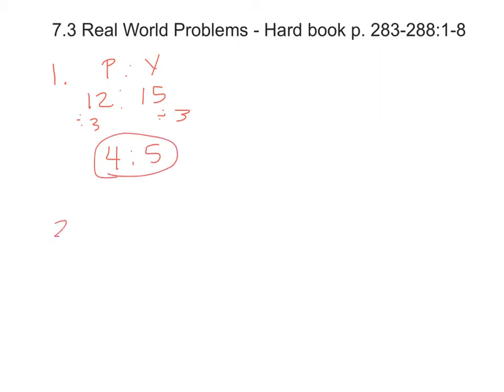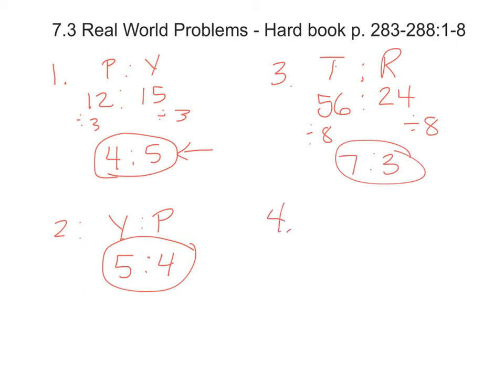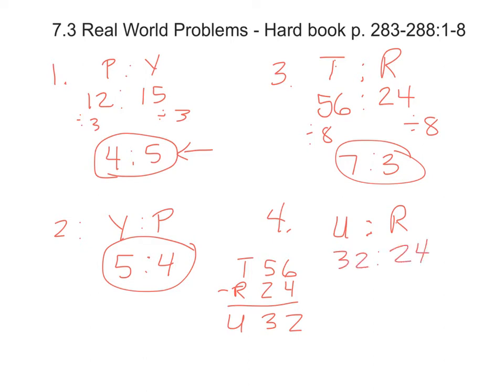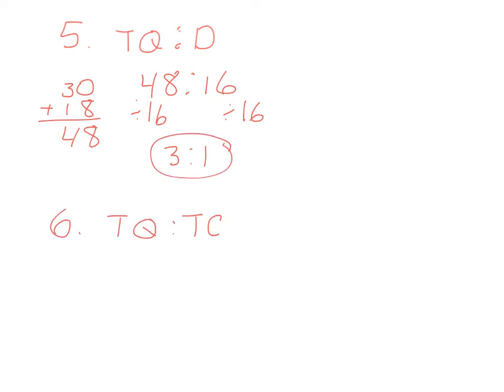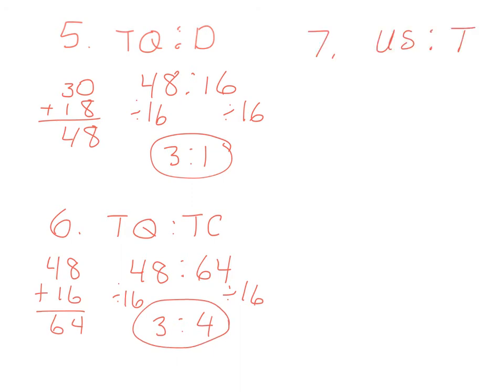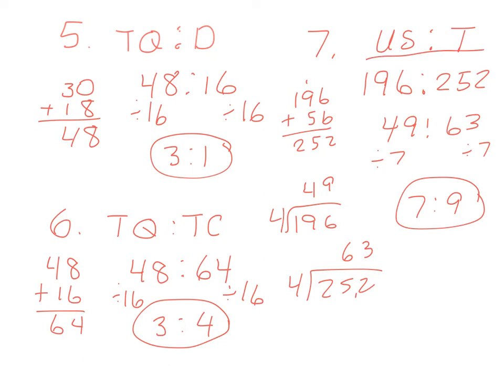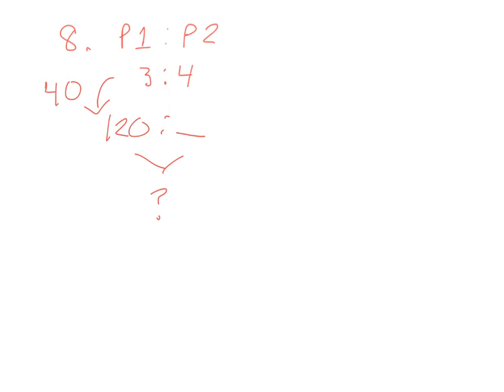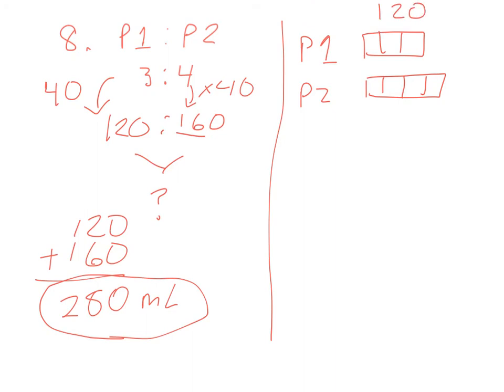7.3 Real World Ratios